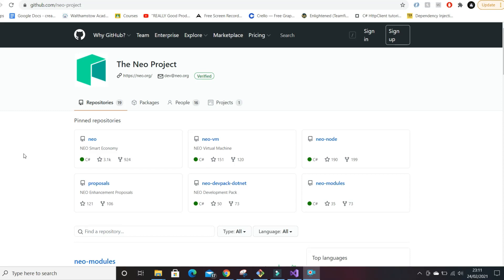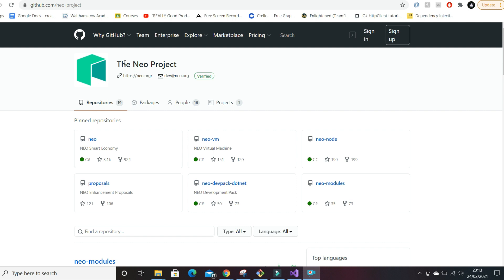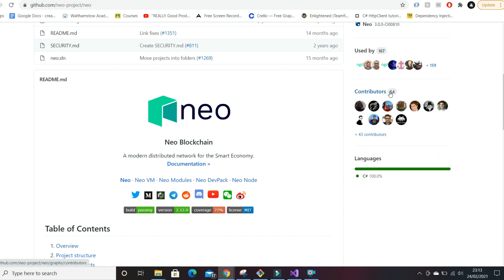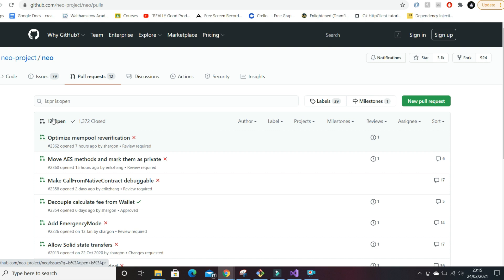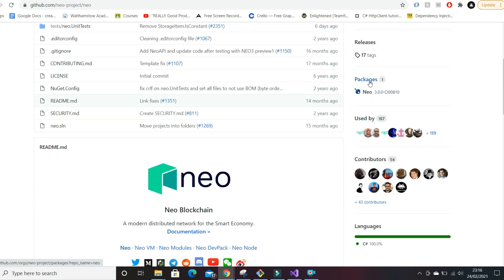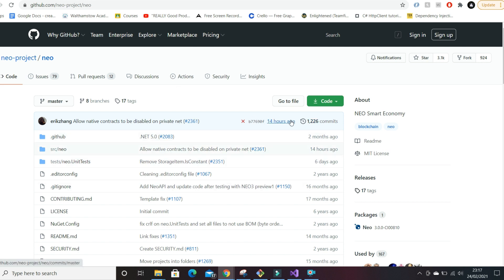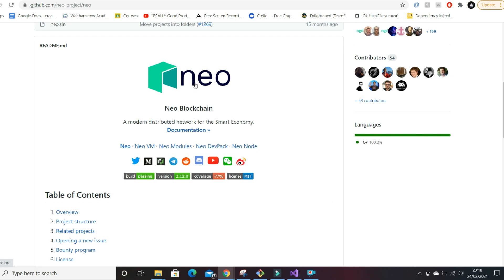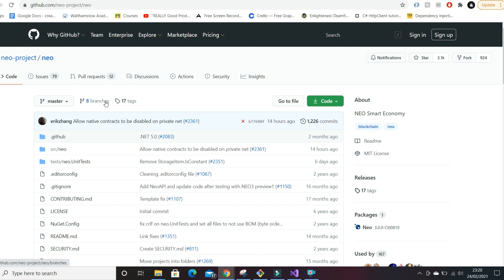NEO 3.0 updated today | Software Engineer reviews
NEO 3.0 is coming soon, with Testnet launching next month in March. I wanted to do a review of what I look out for when looking at a crypto and why NEO meets my criteria. The team has been highly active, with great work being put in especially by Erik Zhang! Follow their work on their github: